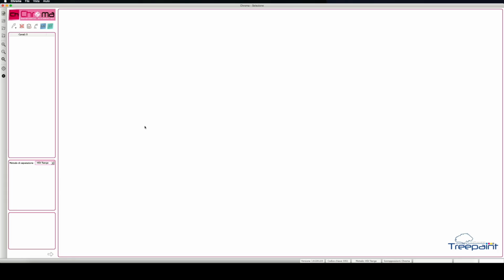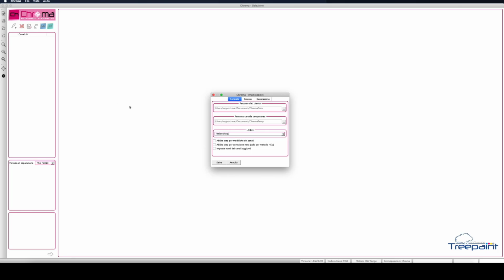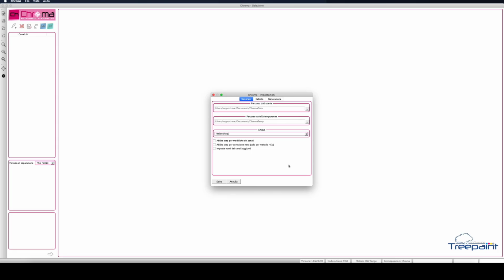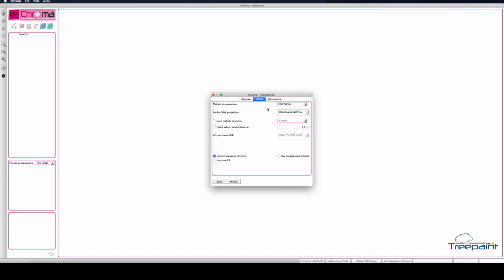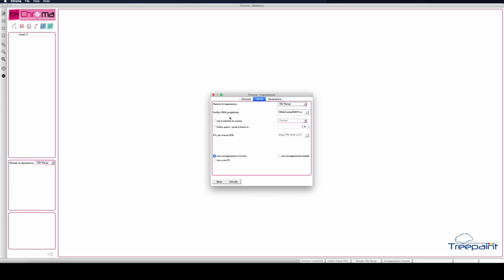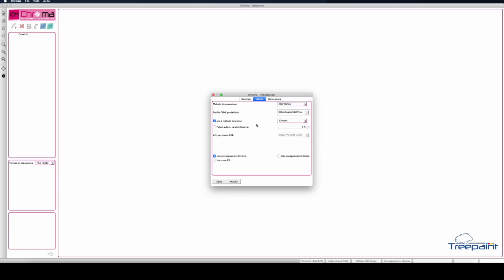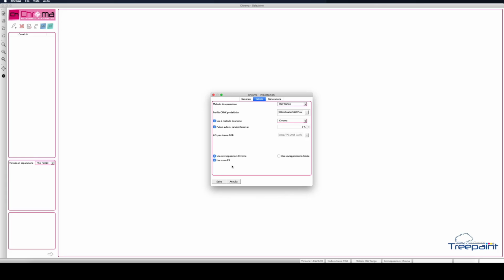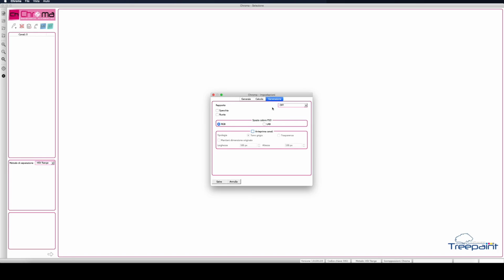CHROMA - Software settings tutorial (English)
Today we´re gonna see how works the settings and configurations window using Chroma, our Color separation software.